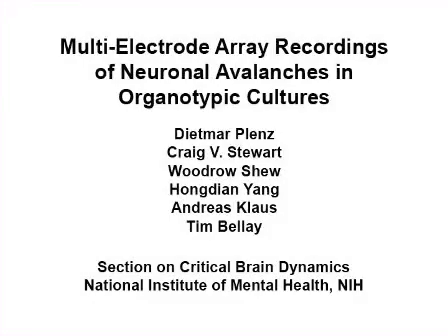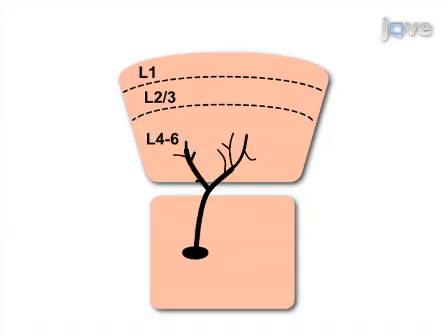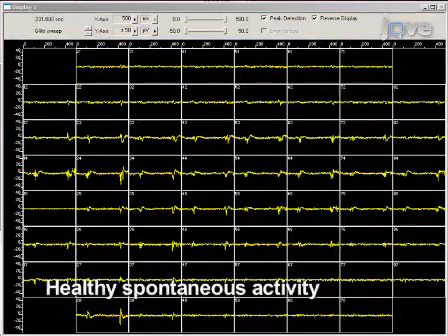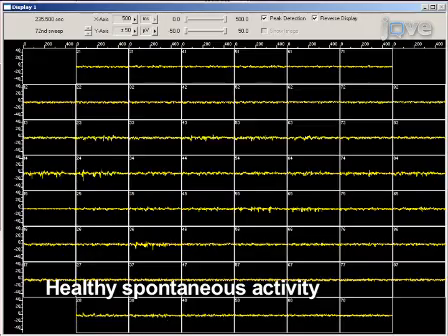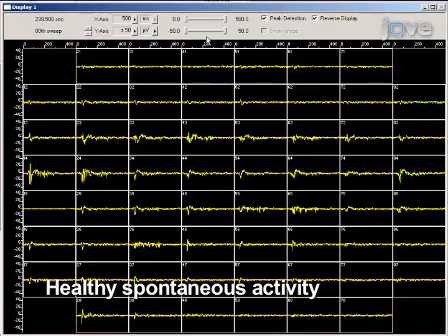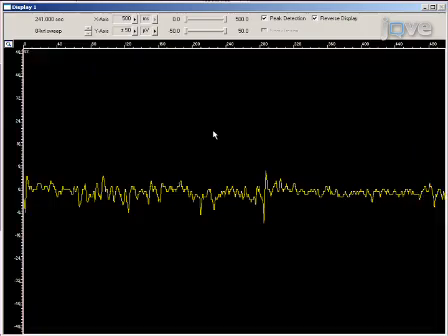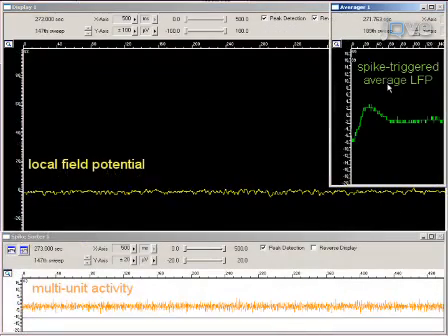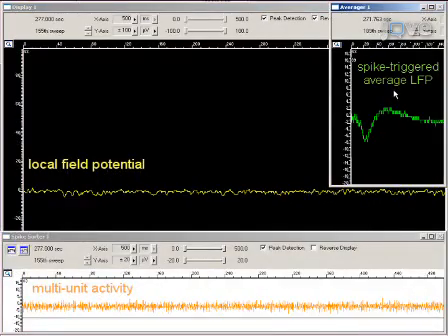Recording neuronal avalanches using multi-electrode arrays in organotypic cultures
Multi-electrode array (MEA) recordings have emerged as a powerful technique for studying neuronal activity in organotypic cultures, allowing researchers to capture the complex dynamics of neuronal avalanches. These avalanches, which are characterized by bursts of synchronized neuronal firing, provide critical insights into the underlying mechanisms of neural communication and network behavior. By utilizing MEAs, scientists can monitor the electrical activity of multiple neurons simultaneously, enabling a comprehensive analysis of how these avalanches propagate through neural circuits. This method not only enhances our understanding of normal brain function but also sheds light on pathological conditions where these dynamics may be disrupted.

The use of organotypic cultures in conjunction with MEA technology offers several advantages for studying neuronal avalanches. Organotypic cultures maintain a more in vivo-like environment compared to traditional dissociated cultures, preserving the structural and functional properties of neural networks. This preservation allows for the observation of spontaneous activity and the investigation of how external stimuli or pharmacological agents influence neuronal avalanches. Furthermore, the ability to manipulate the culture conditions and the genetic makeup of the neurons provides a unique platform for exploring the role of specific genes and proteins in the modulation of network dynamics.

In recent studies, researchers have employed MEA recordings to quantify the characteristics of neuronal avalanches, such as their size, duration, and frequency. These parameters are crucial for understanding the scaling laws that govern avalanche behavior, which can reveal fundamental principles of neural coding and information processing. By analyzing the statistical properties of these avalanches, scientists can draw parallels between neuronal networks and other complex systems, such as critical phenomena in physics. Ultimately, the integration of multi-electrode array technology with organotypic cultures represents a significant advancement in neuroscience, paving the way for new discoveries about the intricate workings of the brain and its response to various challenges.